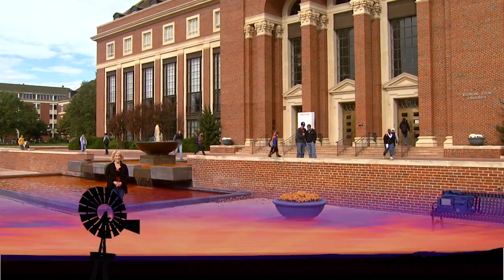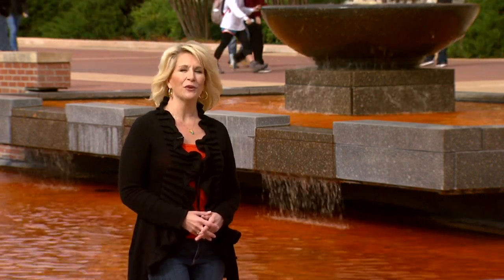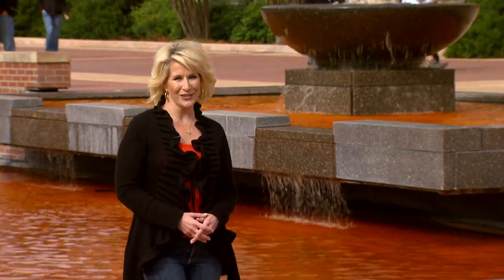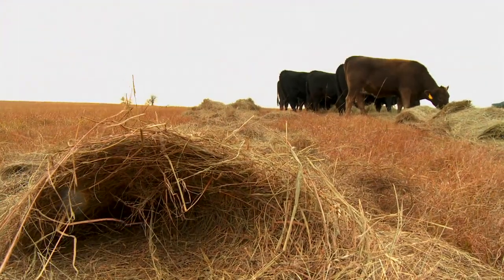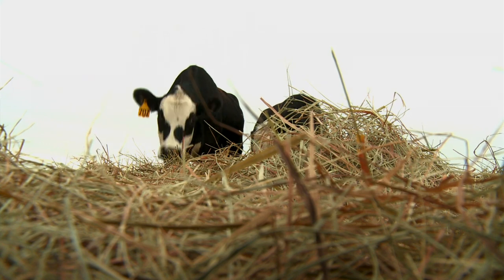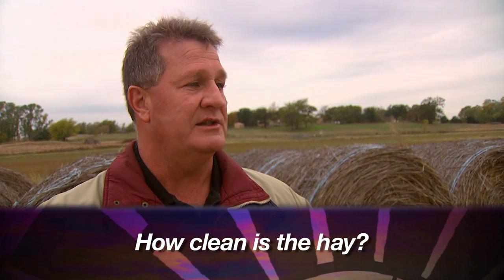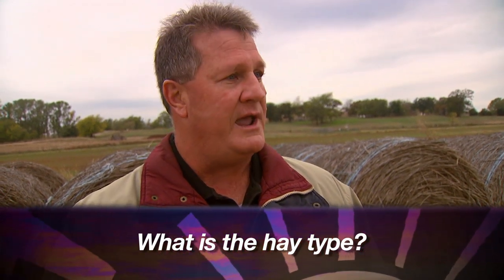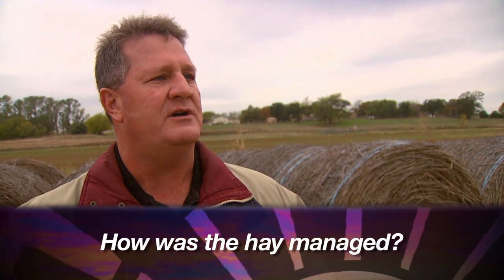Buying Unknown Hay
Daren Redfearn tells us the questions to ask when purchasing hay from outside sources. (October 29, 2011)